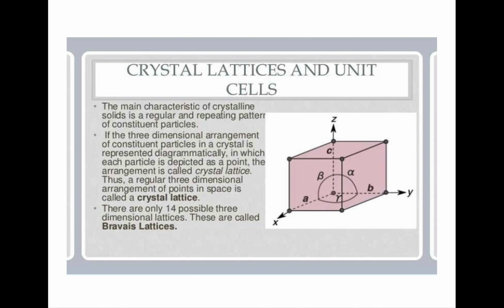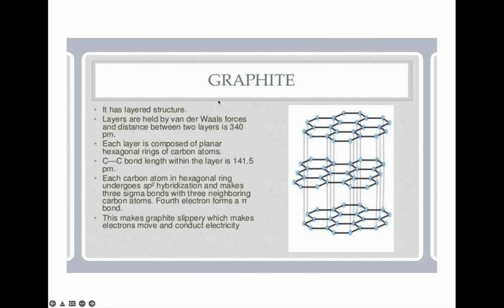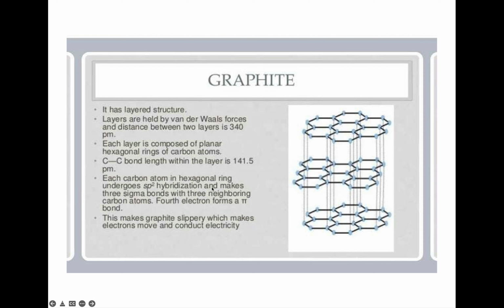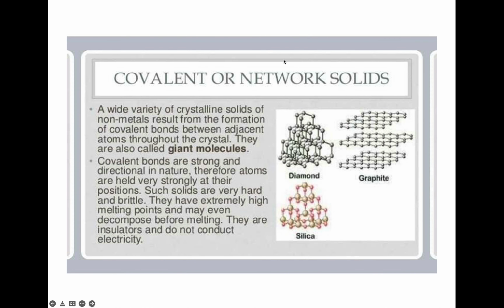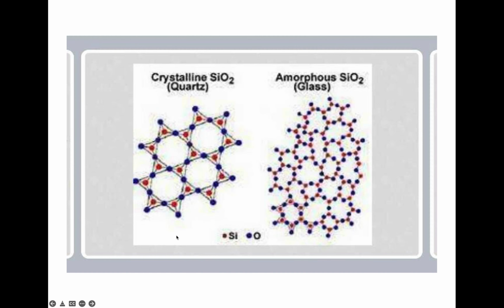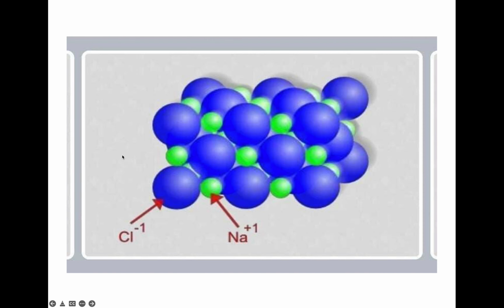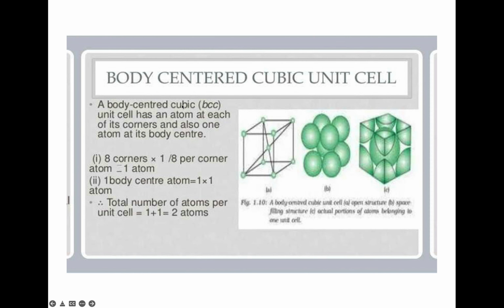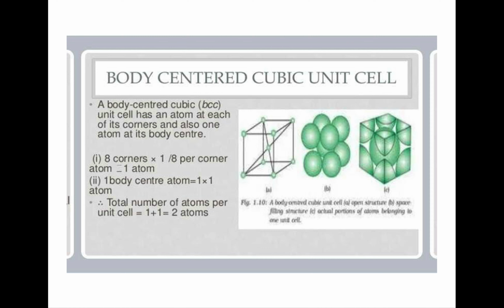Solid State Chemistry || Class 12 NCERT || Quick Revision || NEET 2022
Today I am upload NCERT Chemistry chapter 1, Solid State.